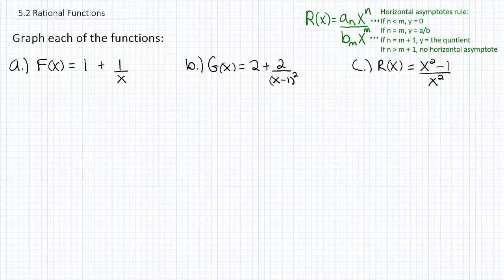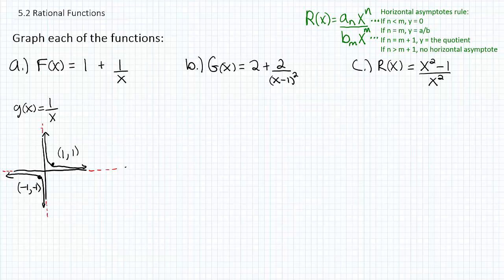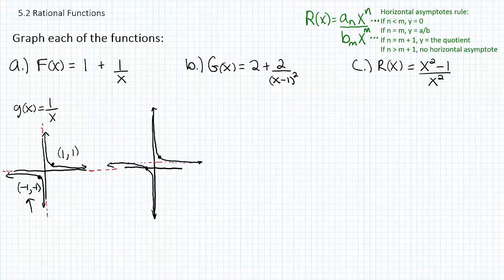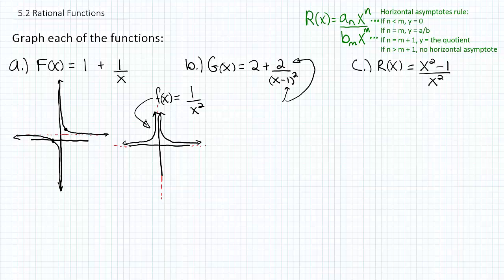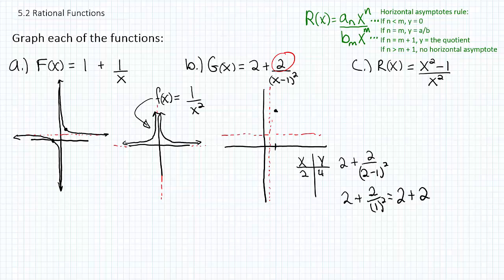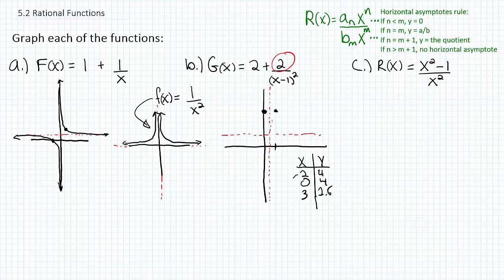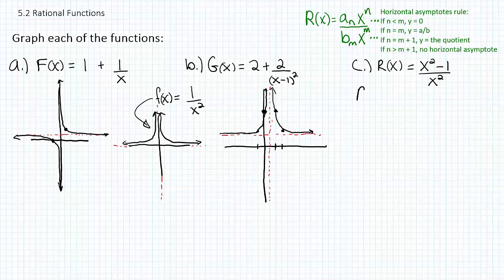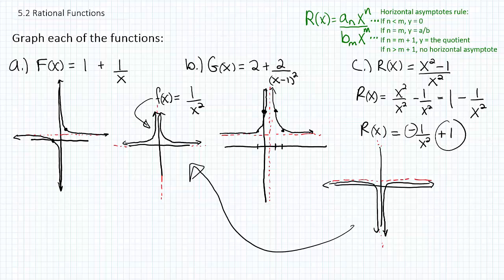Algebra Videos: Rational Functions p3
Chapter 5 Polynomial Functions, Section 5.2 Rational Functions p3